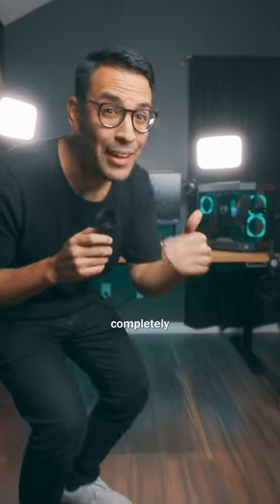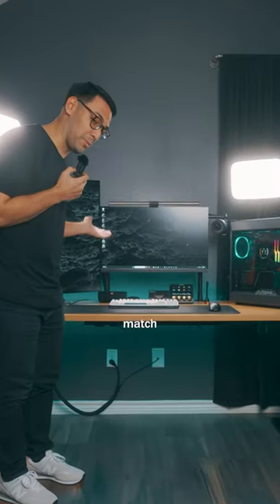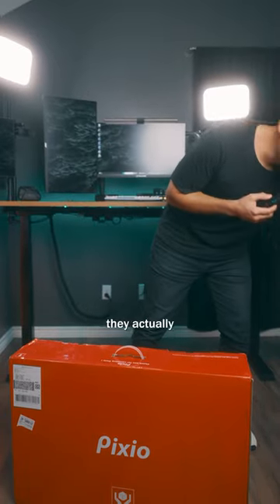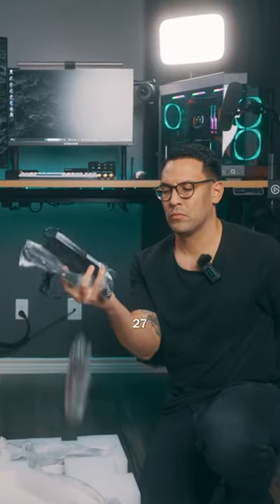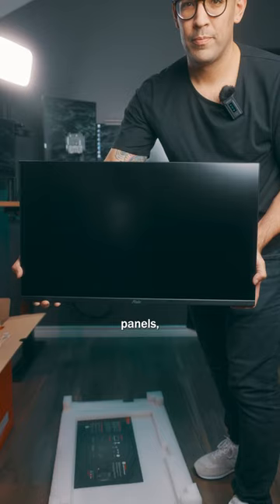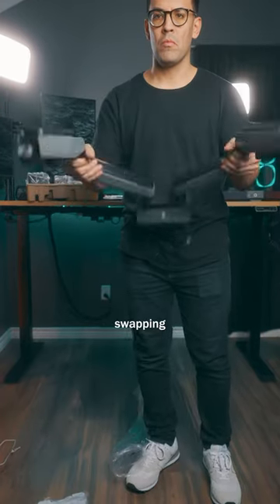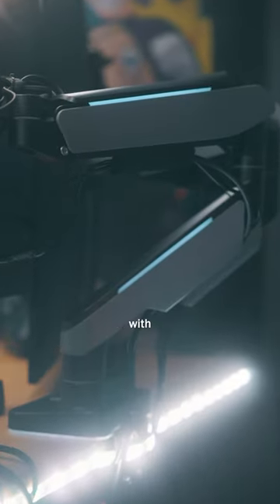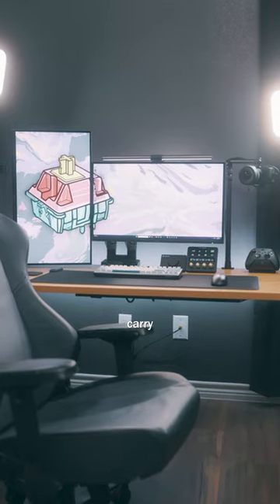Best Gaming Monitors for a 🔥Ultimate Desk Setup: Pixio px277pro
🔥Upgrading my gaming setup Part 6😤

🎮 I’ve been stuck with a 1440p 165Hz monitor with a not-so-great 4ms refresh rate and a basic 120Hz 1080p as my second.

🙏 Big shoutout to @pixiogaming for hooking me up with two PX277 Pro monitors. These bad boys are 27-inch, 1440p, 165Hz, and 1ms response time BEASTS! 🖥️🖥️

🌈 Oh, did I mention they’re IPS panels? A content creator’s dream for color accuracy. 🎨

🌟 I also upgraded my monitor stand to the Eyes 19 from @poutworkspaces . It’s got RGB lighting, so you know it’s serious. 💡

🥇If this setup doesn’t get me out of bronze, who’s gonna carry me. 🤷‍♂️